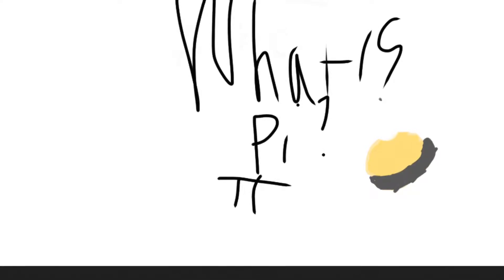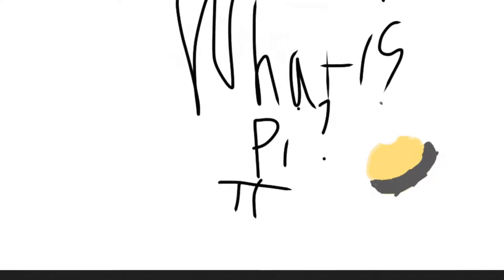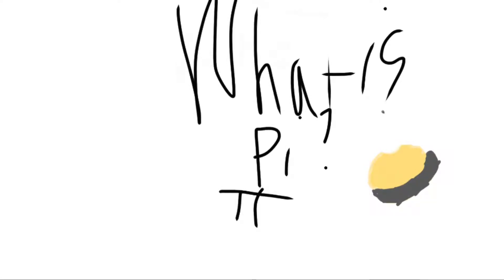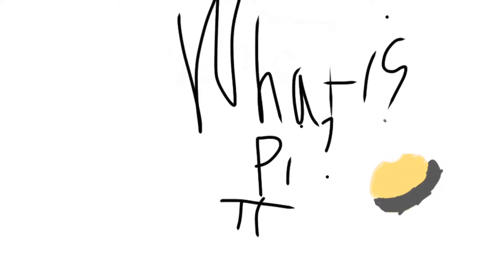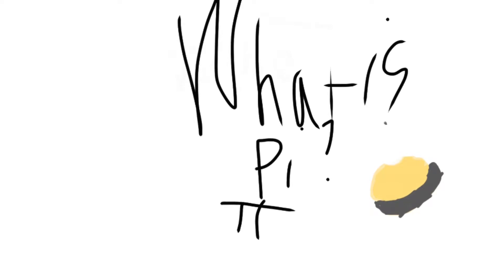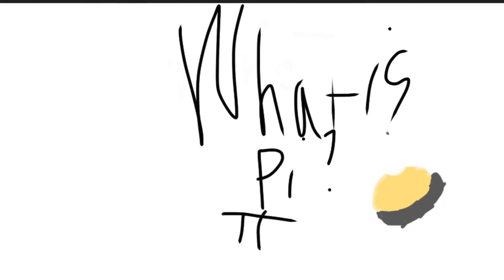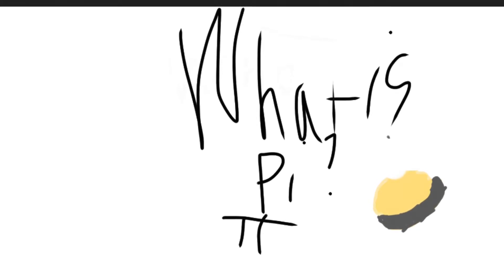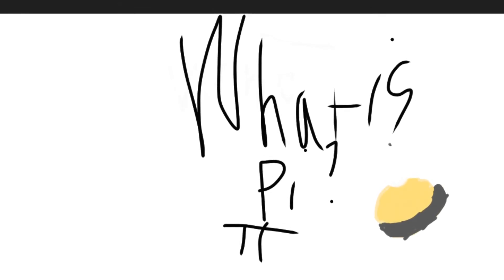Study of Pi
The explanation of pi